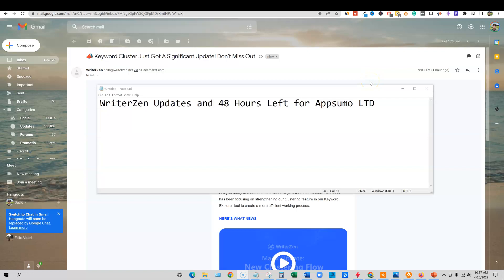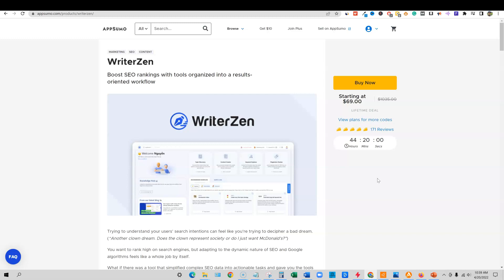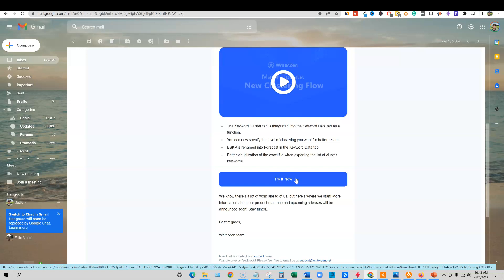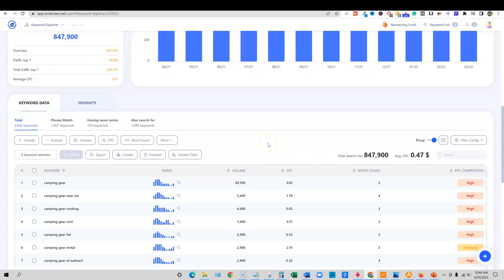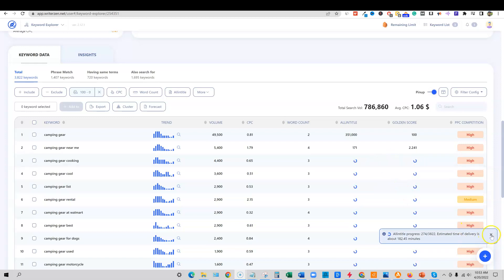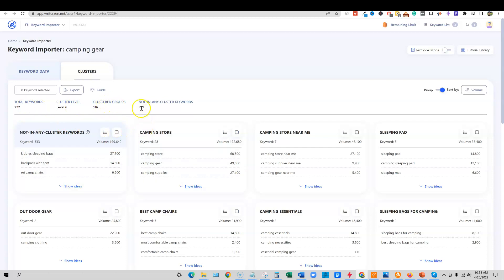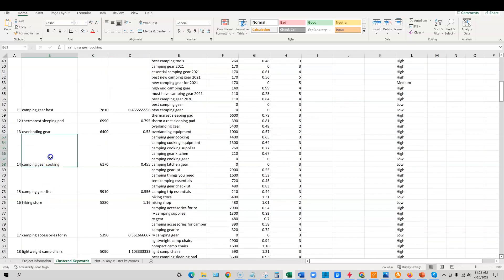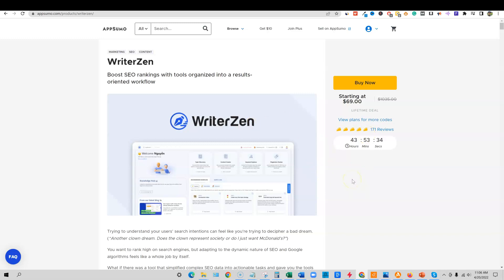WriterZen Updates and 48 Hours Left for Appsumo LTD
Get WriterZen here!